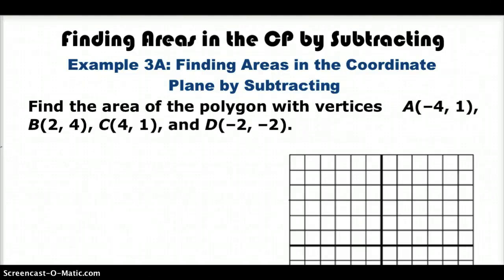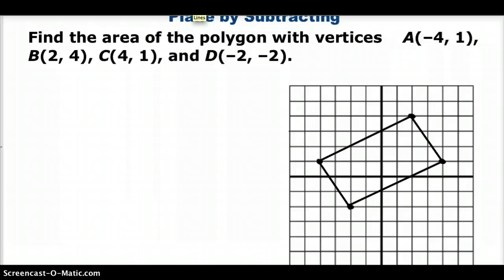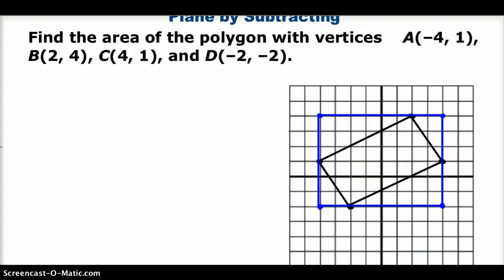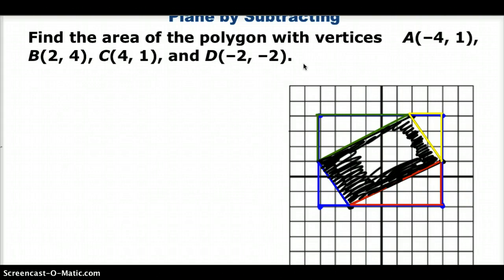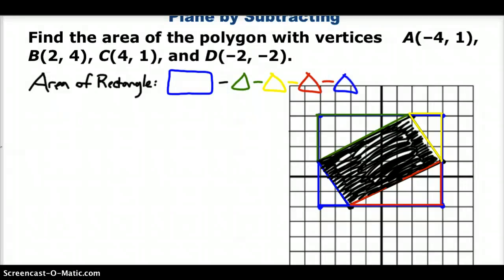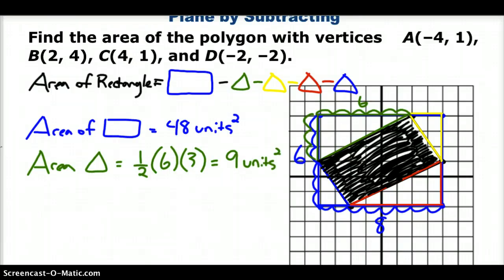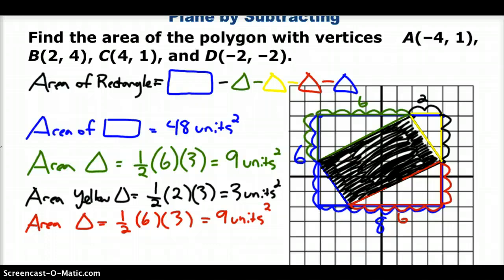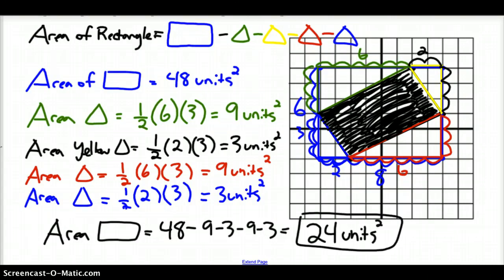GeoB.9.4.FindingAreasinCPbySubtracting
Finding Areas in the Coordinate Plane by Subtracting